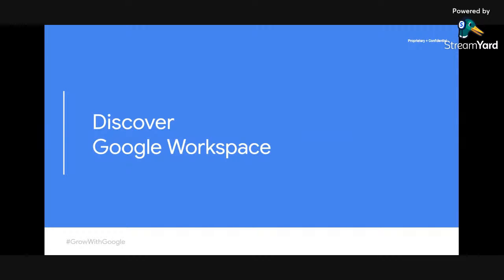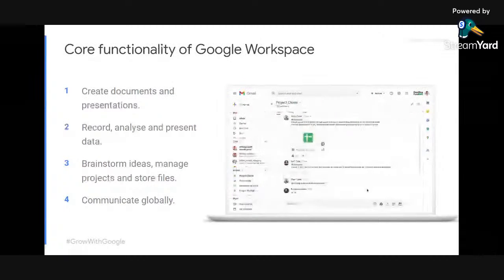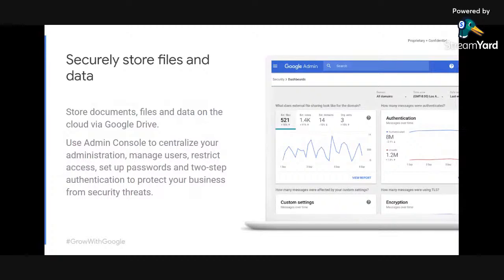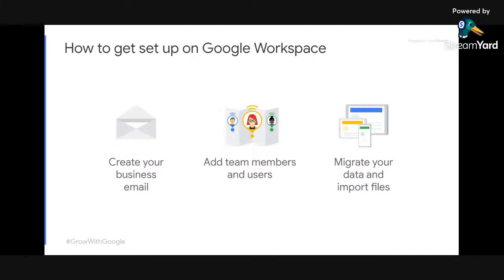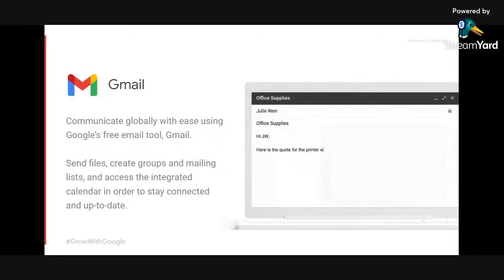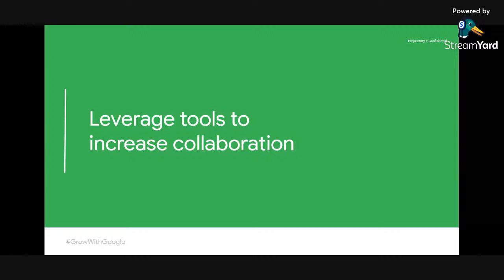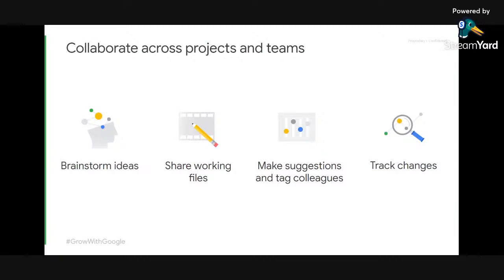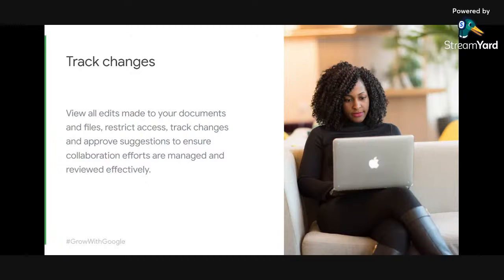Overview: Implement Google Workspace across your business